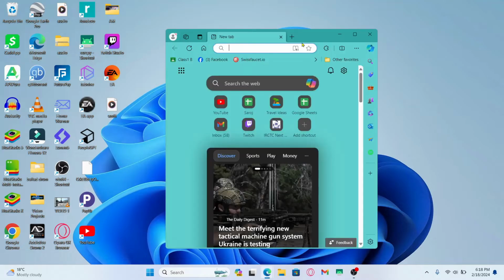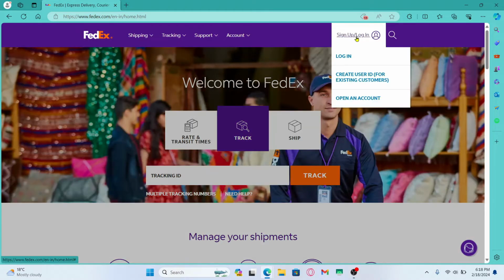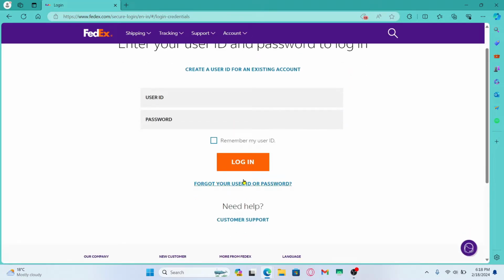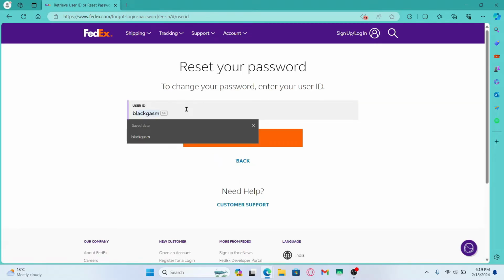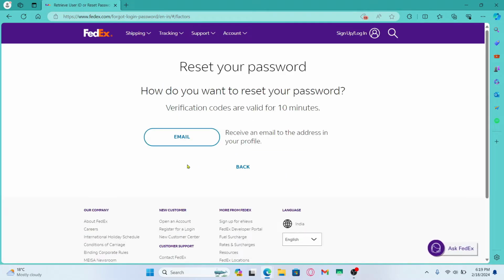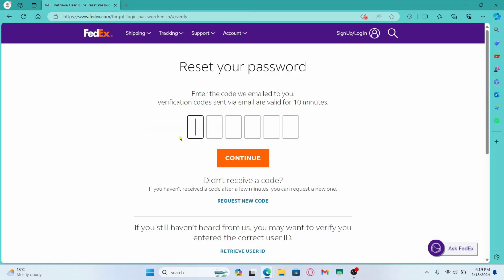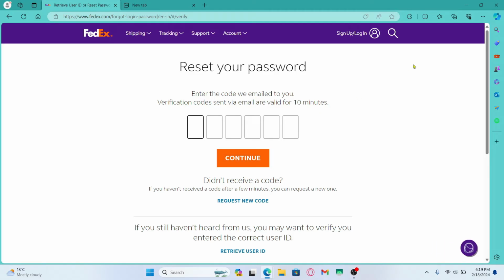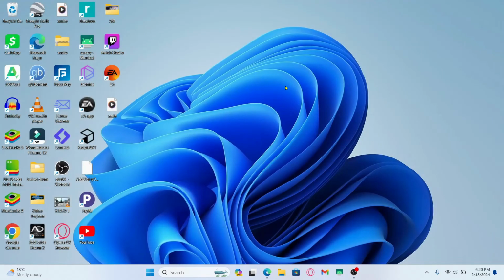How to Reset your Forgotten Password on FedEx Account?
Locked out of your FedEx account due to a forgotten password? Don't fret! Our step-by-step guide will walk you through the simple process of resetting your password and regaining access to your account swiftly. Whether you're a busy entrepreneur or an individual shipper, we understand the importance of uninterrupted access to your FedEx account. Join us as we navigate the password reset procedure, providing clear instructions and helpful tips along the way. From initiating the password reset request to choosing a new secure password, we'll cover it all. Additionally, we'll address common challenges and offer solutions to ensure a smooth reset experience. Don't let a forgotten password stand in the way of your shipping needs – tune in now and reclaim control of your FedEx account effortlessly!